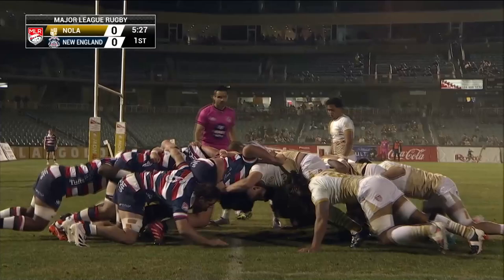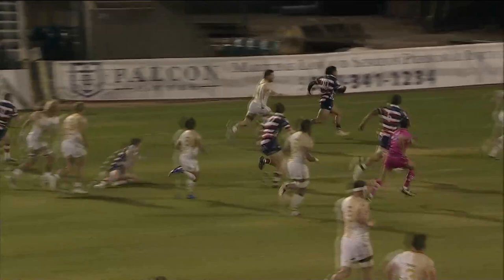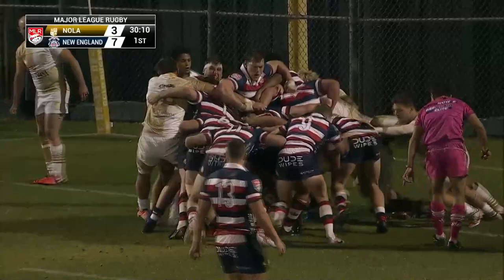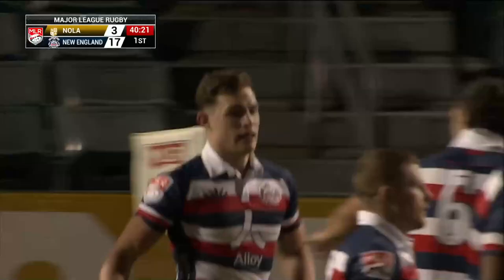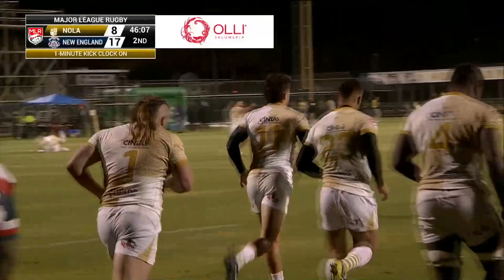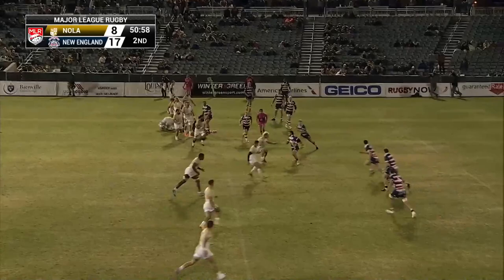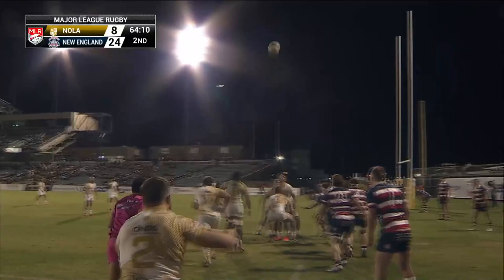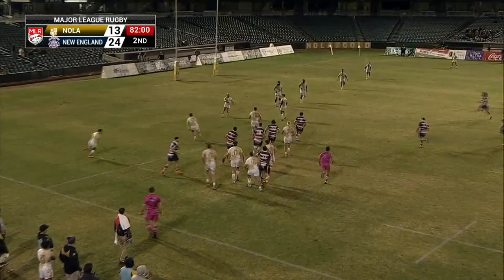Free Jacks Win on the Road | New England vs NOLA | MLR Rugby Highlights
The fourth and final match of day one of MLR 2022 saw NOLA Gold host the New England Free Jacks in an Eastern Conference clash. The match featured Josh Larsen, Beaudein Waaka, Cam Dolan and Eric Howard.